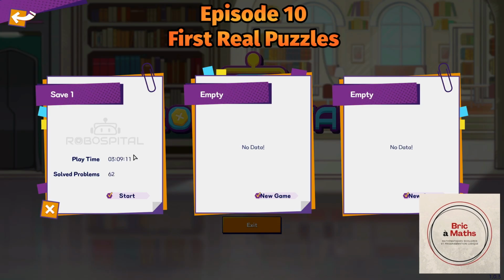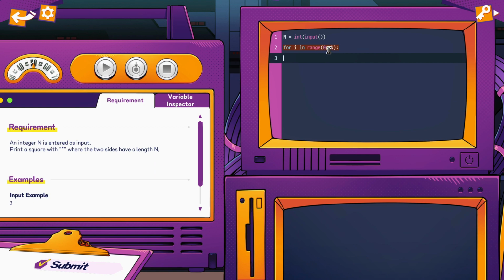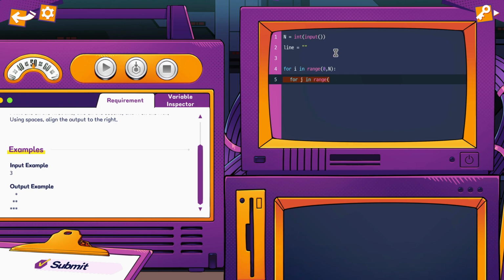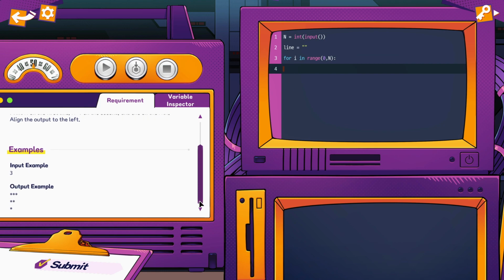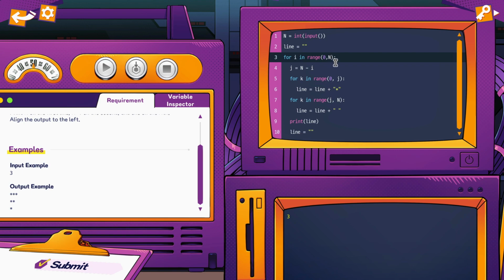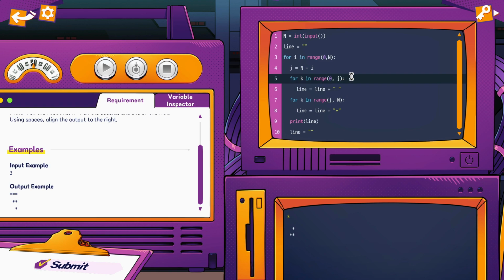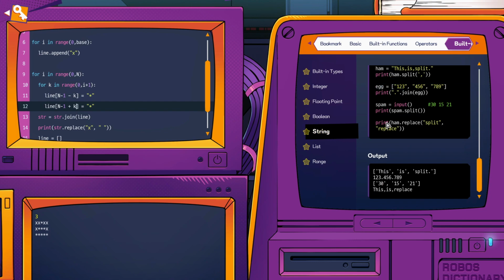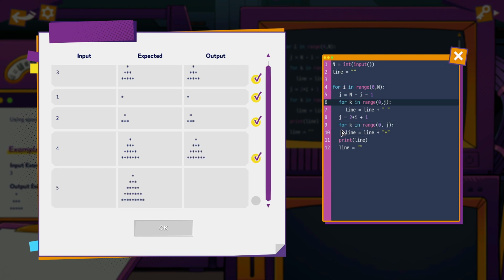[EN] Robospital - Episode 10 - First Real Puzzles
Robospital is a game for people who want to learn Python® programming.

⌚ Chapters
00:00 - Introduction
00:38 - Rooftop
01:29 - Mission 1
02:12 - Mission 2
03:23 - Mission 3
07:02 - Mission 4
08:22 - Mission 5
14:10 - Mission 6
22:19 - Mission 7
25:37 - Mission 8
35:10 - Conclusion